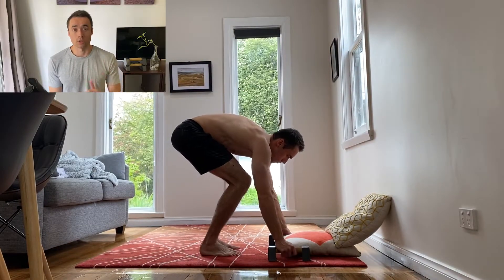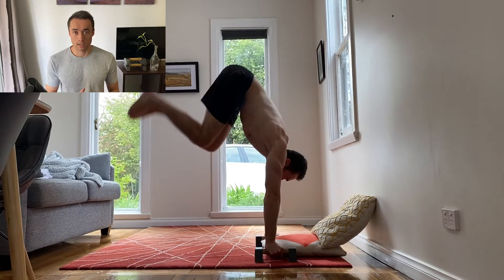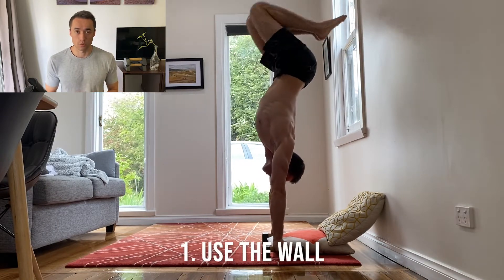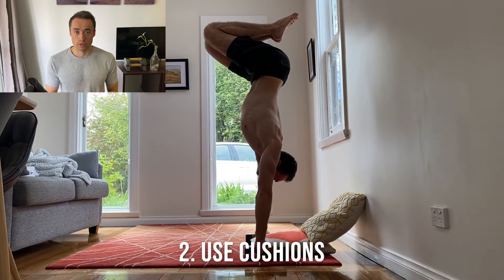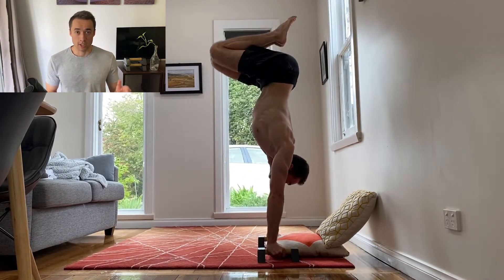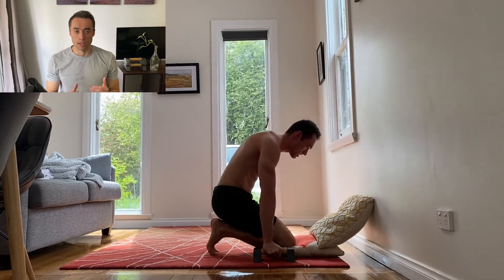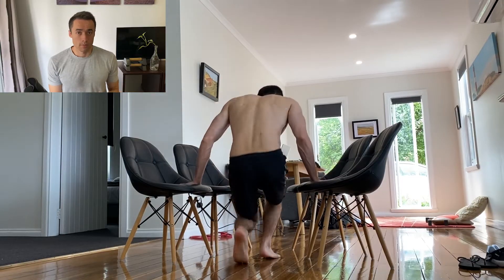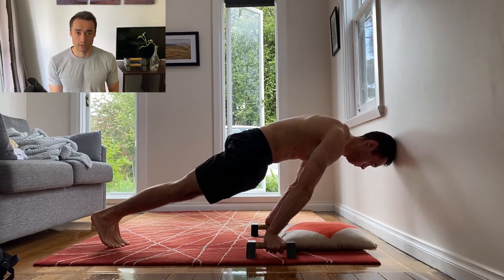The beginner planche exercise you are not doing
This video discusses an extremely useful exercise to help any beginner or more experienced calisthenics athlete on their planche journey. This often overlooked exercise should be used by anyone trying to improve their planche and get a better understanding of the bodyweight movement.